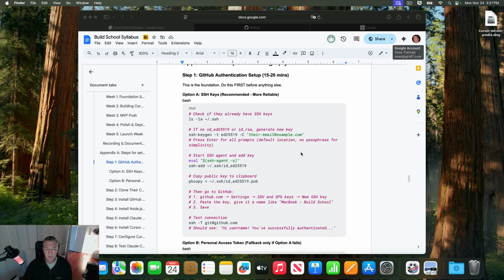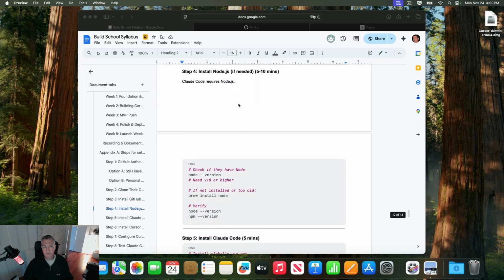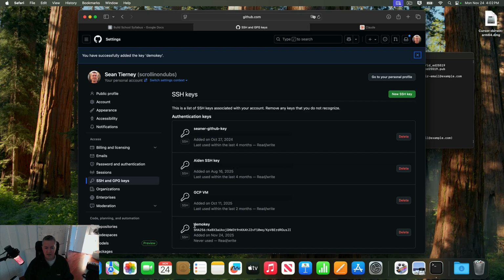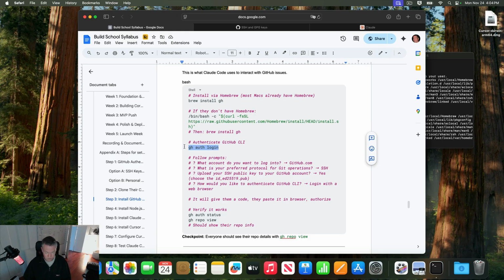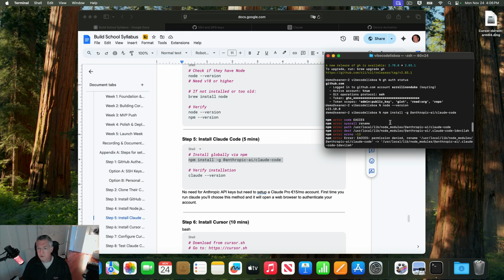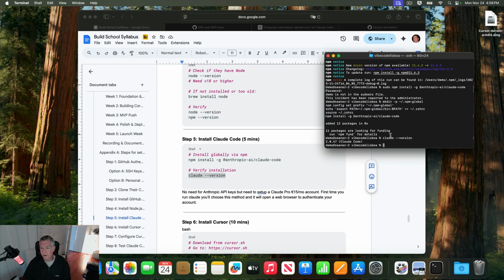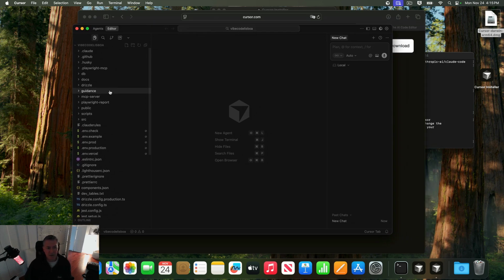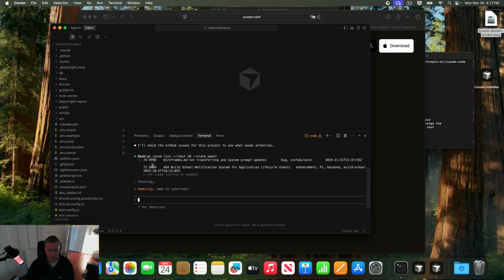Claude Code 101: 2 Environment Setup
For all prompt swipe files, interactive Q&A and timestamped-show notes